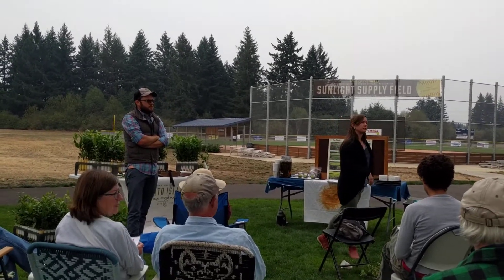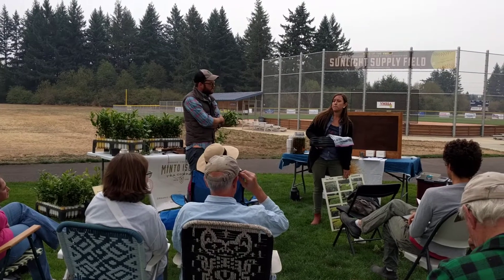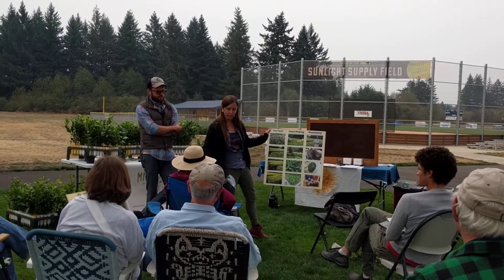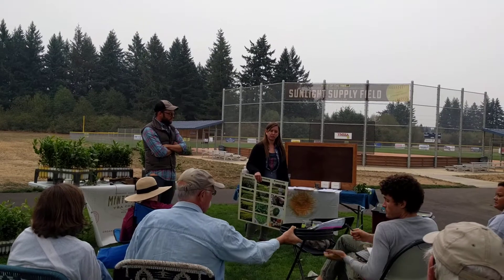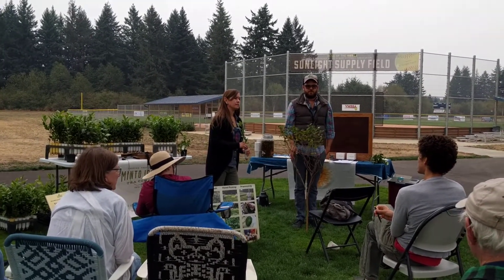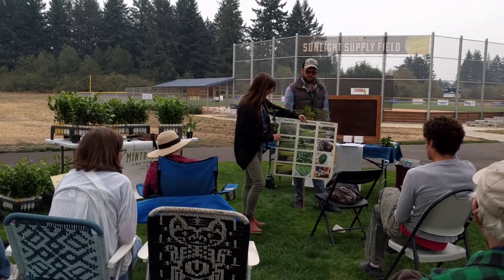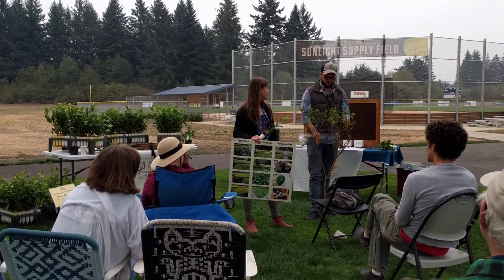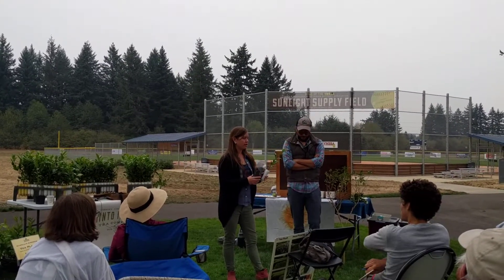The GROW Project Presents: Tea Cultivation in the Pacific Northwest (Part 3 of 3)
Elizabeth Miller and Chris Jenkins, owners of Minto Island Tea Company - Oregon's First Tea Farm lectures and discusses the cultivation of Camellia sinensis in the Pacific Northwest.

In Part 3 of the excerpt from their lecture, we continue with the discussion of the plant spacing, hedging and processing of Camellia sinensis to a finished tea.

Excerpt from Minto Island Tea Company (established 1989) informative white paper

"The Tea Plant: Camellia sinensis

Native to southern China, Camellia sinensis is now grown in many other parts of the world. The plant is hardy through growing zone 7 and thrives in moderate climates, including Oregon. The same plant species is used to make all kinds of Green, Oolong and Black teas. However, there are different sub-varieties or cultivars of the species corresponding to the different growing climates, soils, local cultivation practices and types of teas produced. For example, black teas are mostly made from Camellia sinensis var. assamica, due to higher tannin levels. However, the bulk of the differences in tea types come from the techniques used to process the leaves.

Camellia sinensis grows to be a large shrub or small tree, but is often kept to a manageable hedge height of three to five feet in cultivated plots. Though grown for its leaves and stems, it is a flowering plant, and most varieties bloom from mid-autumn to early winter. Flowers are usually white and reminiscent in shape of the flowers of ornamental garden camellias. If the new leaves and stems are regularly harvested for tea production, flower buds will often be plucked before they fully develop or open."

To learn more about Minto Island Tea Company and their organic, handpicked and small batch whole leaf artisan teas visit: